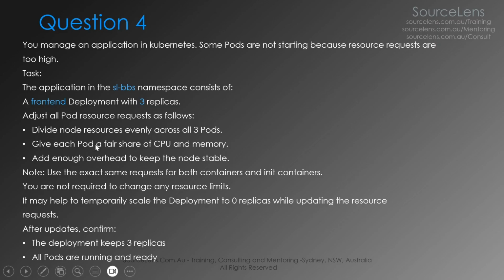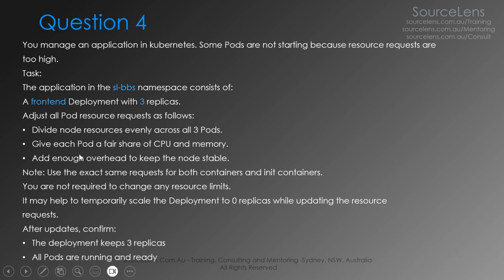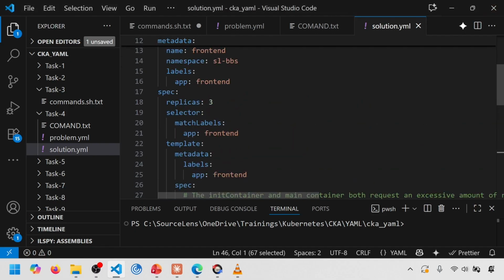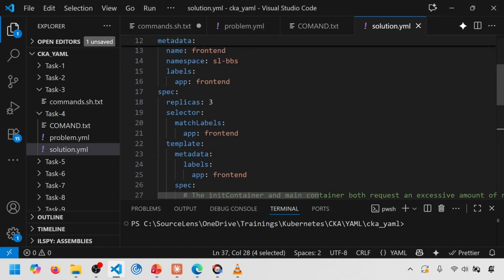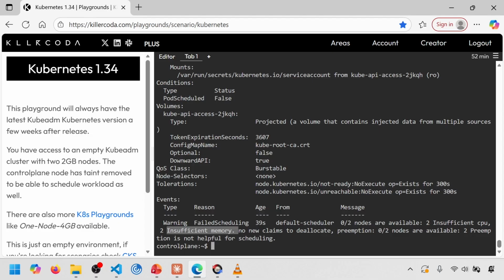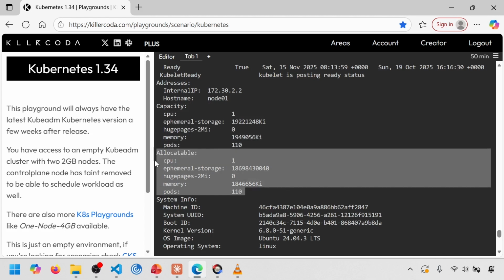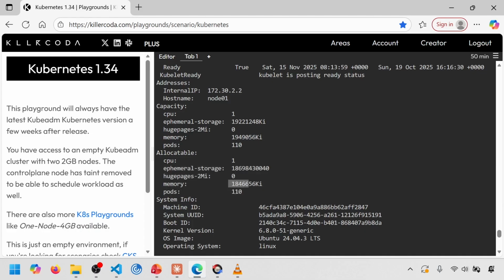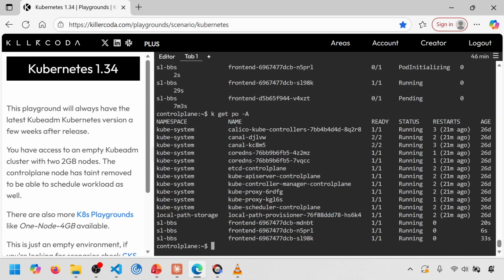CKA Exam question 4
DECEMBER2025